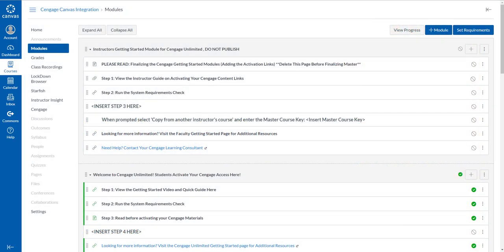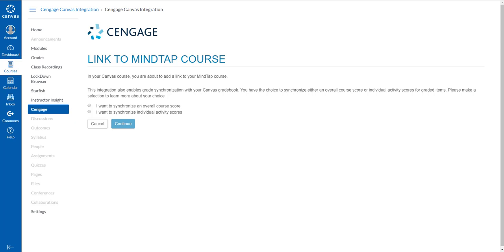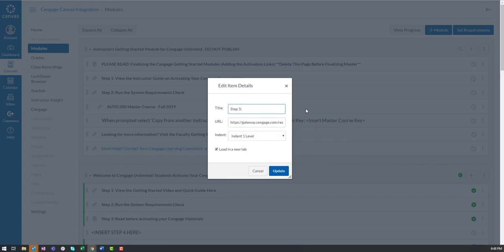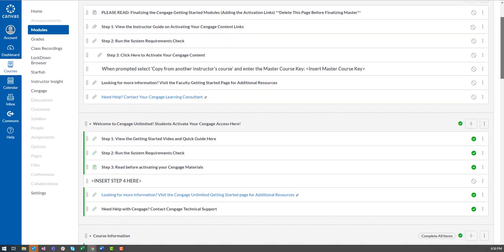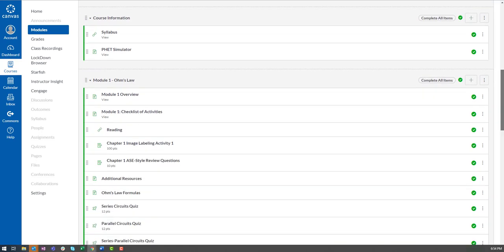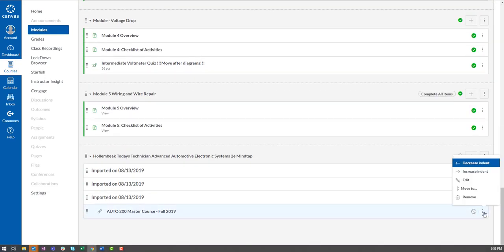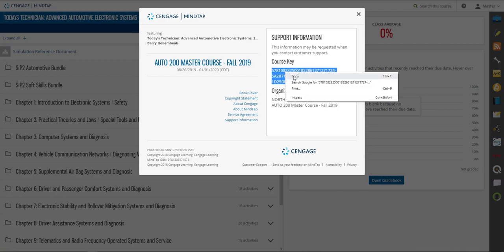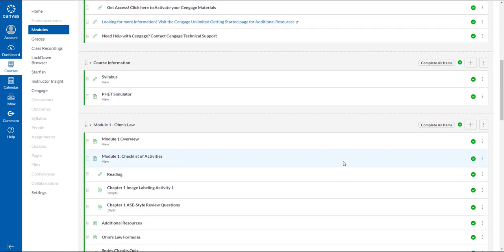NTC Faculty Video